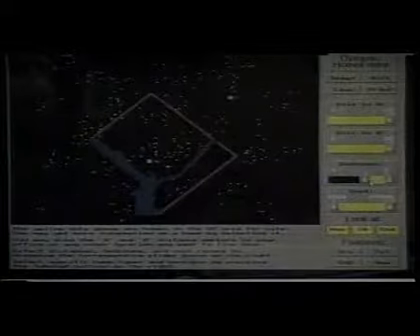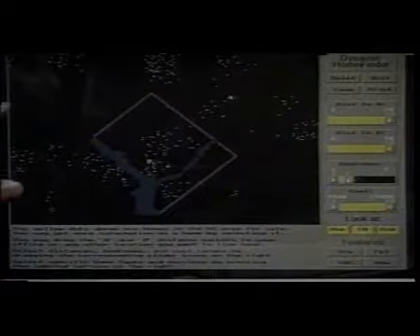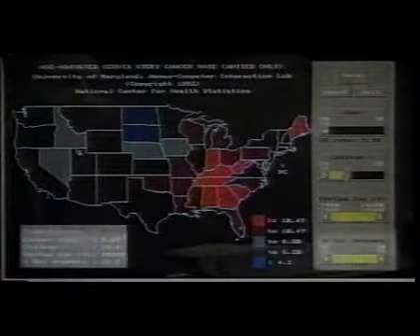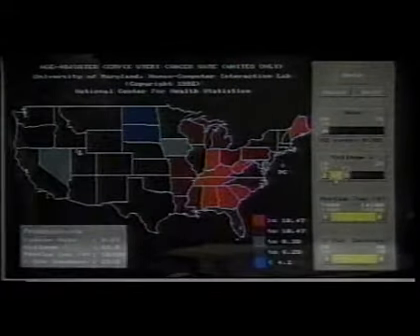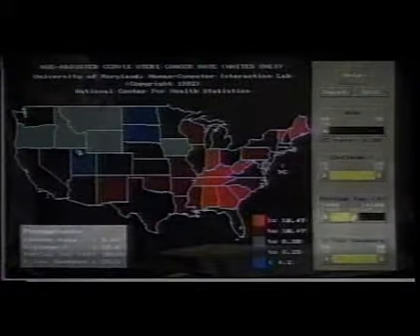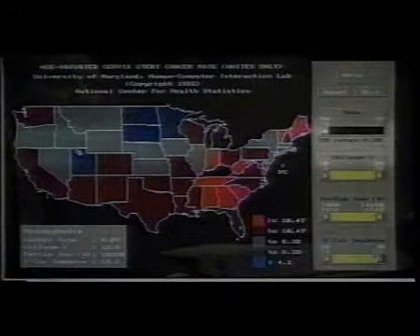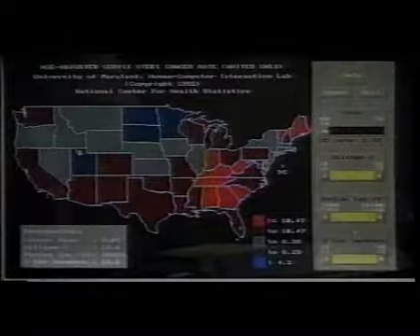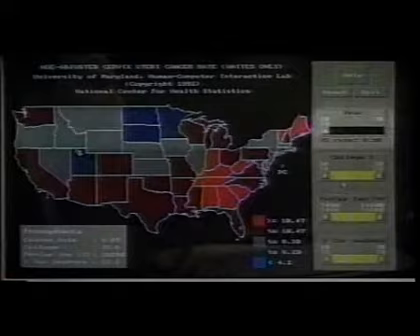Dynamic queries demos - Part 2 (1994)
B. Shneiderman (9:40)

Because of the great interest in Dynamic Queries we are making these video demos available for instructional and training purposes. We appreciate the cooperation of the University of Maryland Instructional Television, which produced the original 5-hour User Interface Strategies '94 program. Dynamic Queries are user controlled displays of visual or textual information. Ben Shneiderman presents the HomeFinder (developed by Chris Williamson), followed by the text version (Vinit Jain) and the Health Statistics Atlas (Catherine Plaisant and Vinit Jain).